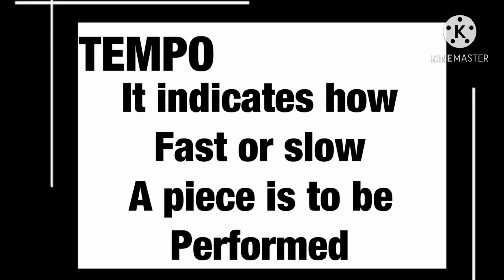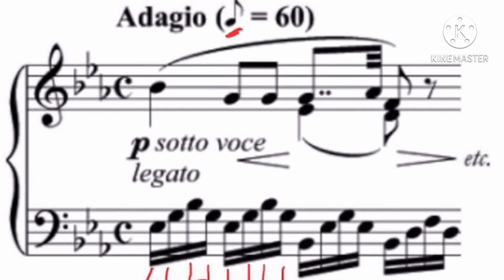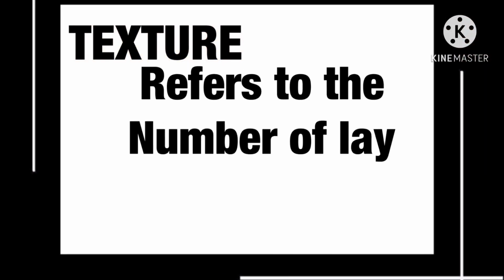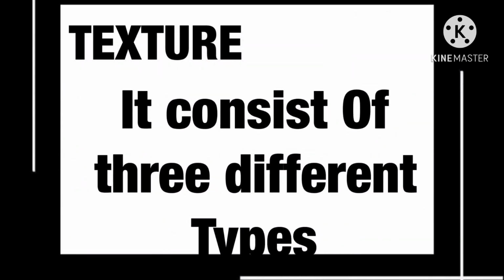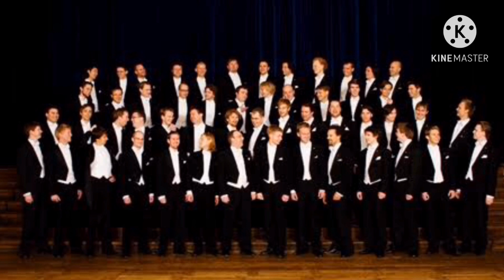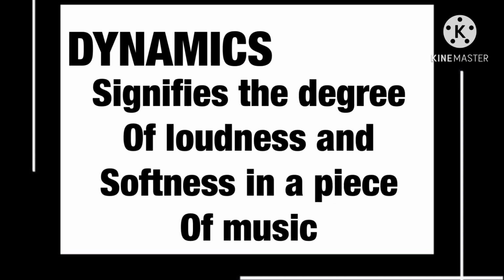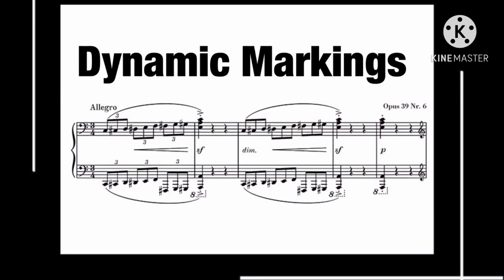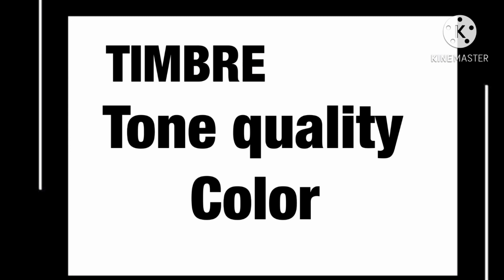Elements of music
The best way to identify the quality of a song or video is to know first the different elements of music